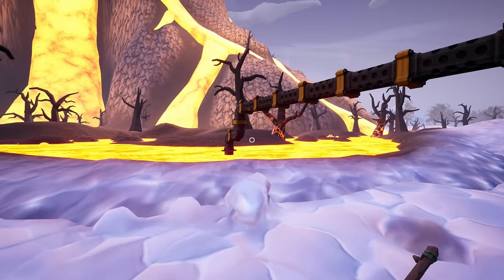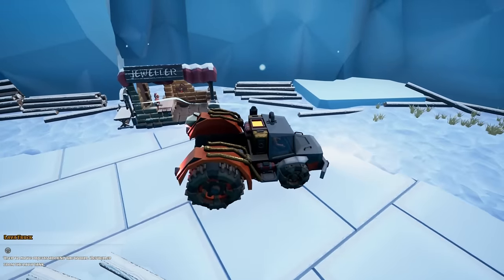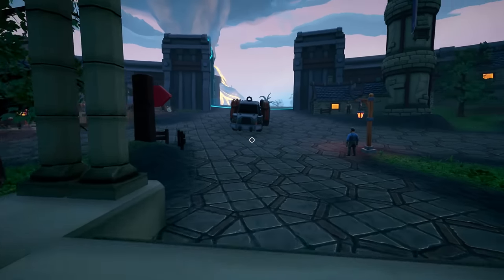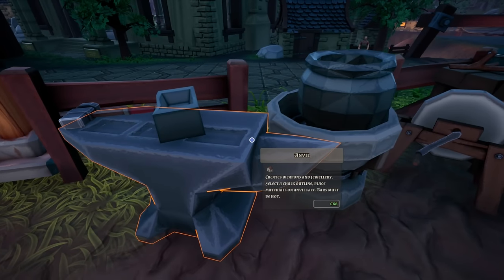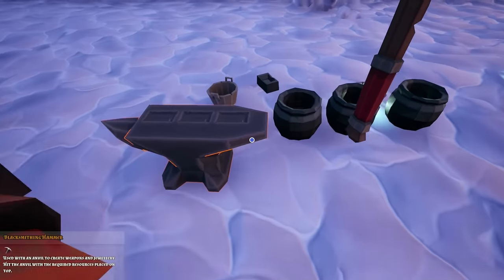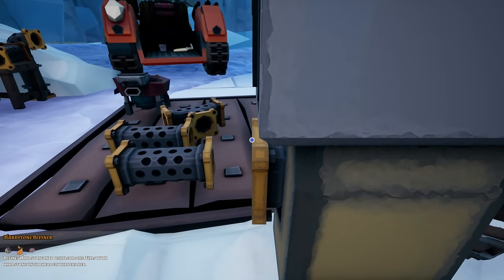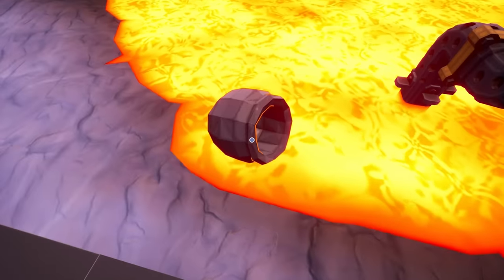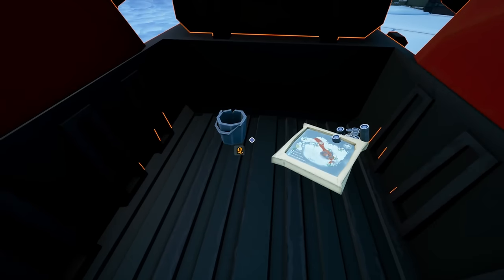Expanding The Tiny Factory ! Hydroneer Volcalidus UPDATE [E2]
Sail across the sea to Volcalidus, where a new adventure awaits. This expansion delivers new mechanics to the game to aid you in your mining expedition - from huge new vehicles, to interesting new progression systems